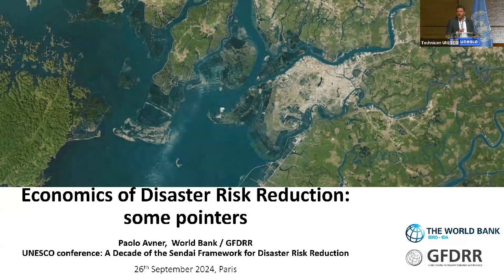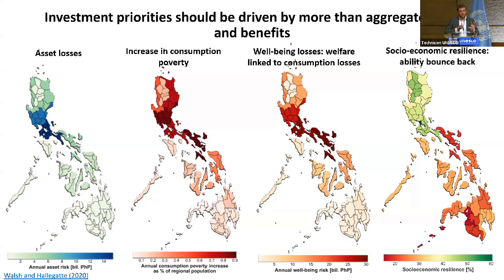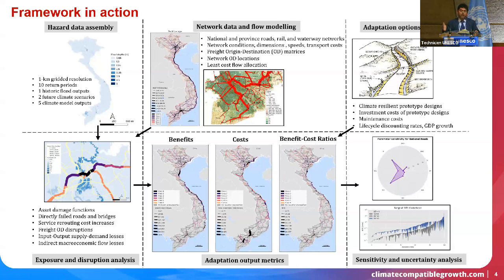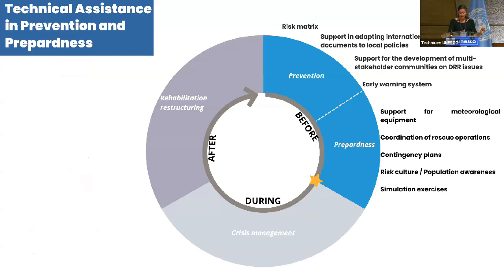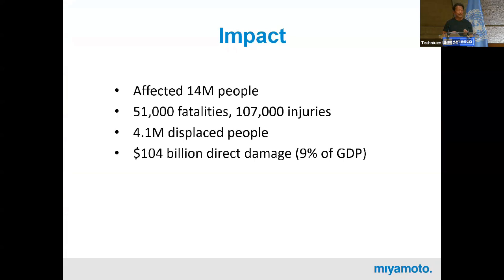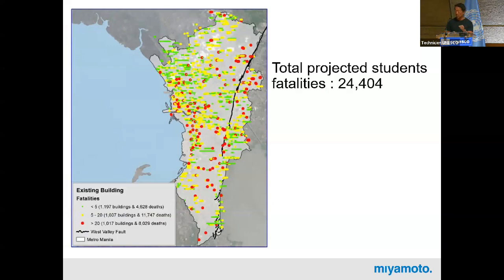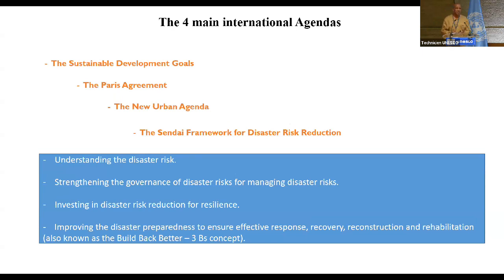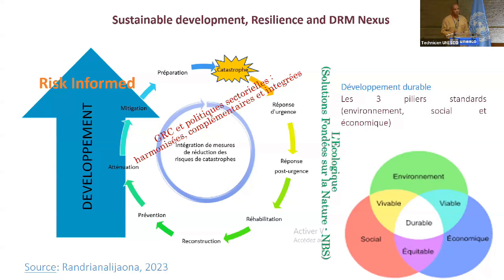International Conference: "A Decade of the Sendai Framework for Disaster Risk Reduction (4/4)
International Conference: "A Decade of the Sendai Framework for Disaster Risk Reduction – Envisioning the Road Ahead"
26 September 2024 at UNESCO Headquarters, Paris France